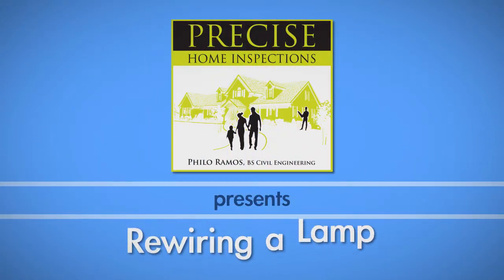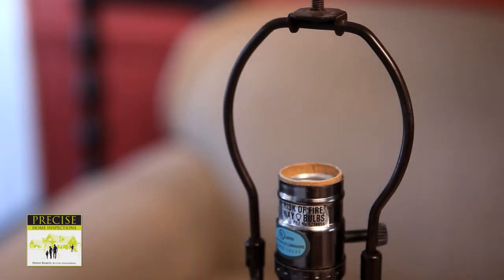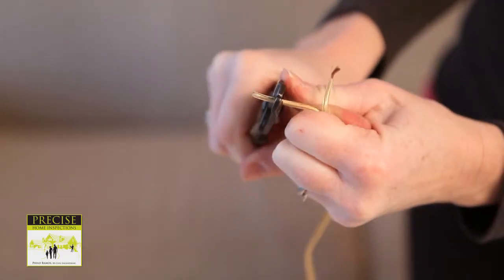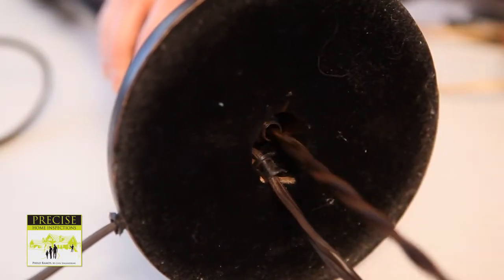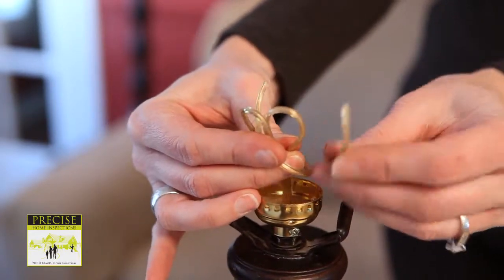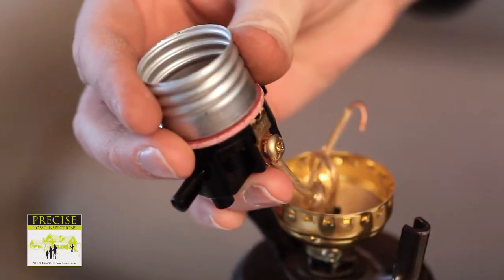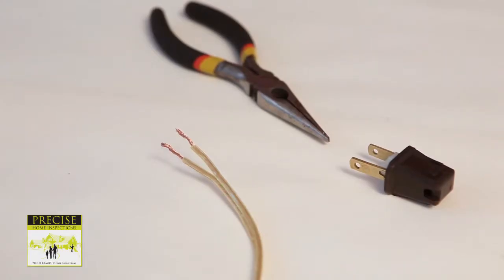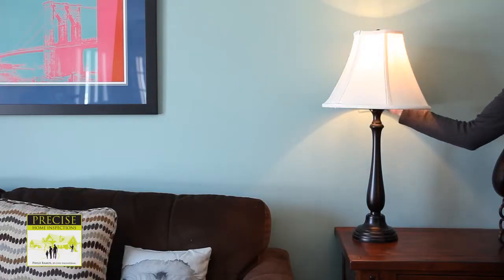Precise - Rewiring a Lamp